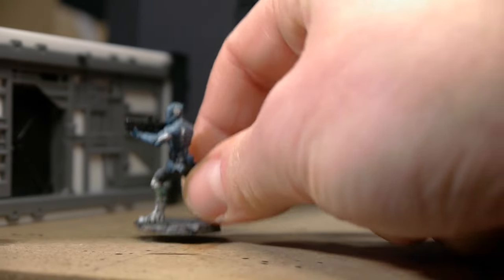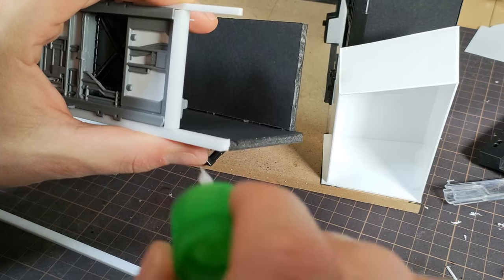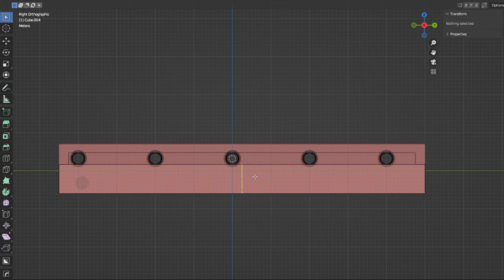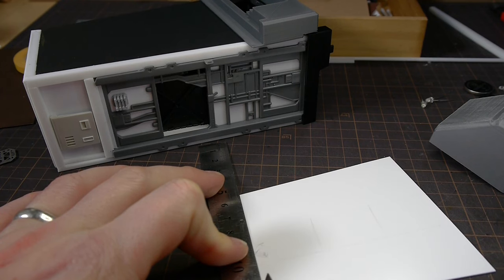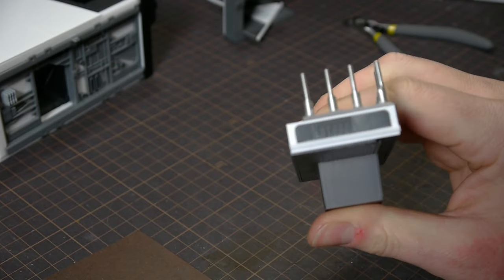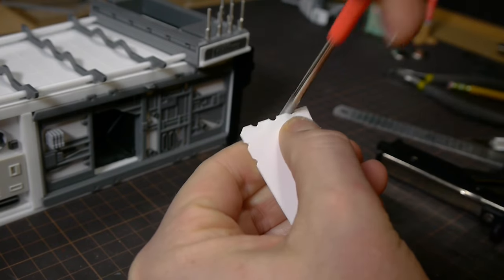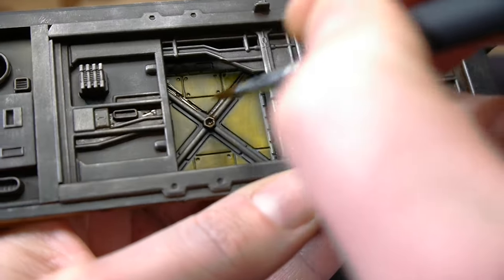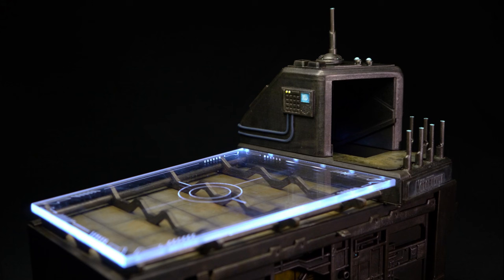I made a light-up landing pad on a cyberpunk building | Cyberstreets Diorama Building #2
Building #2 of the cyber streets diorama. More to come!

Useful tools and materials:
Plastic P-cutter knife